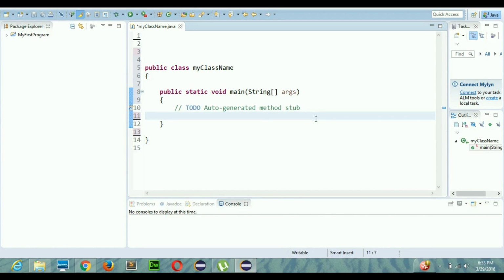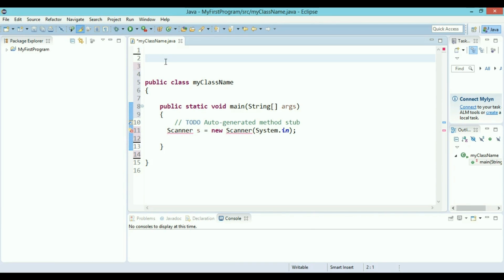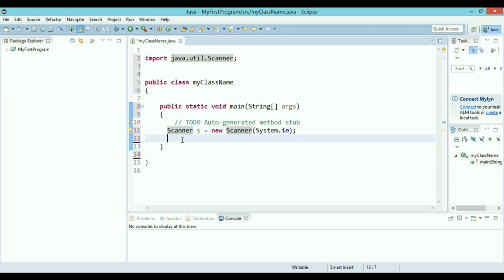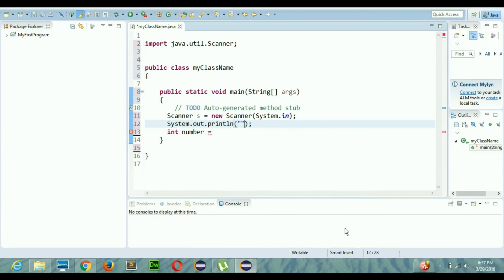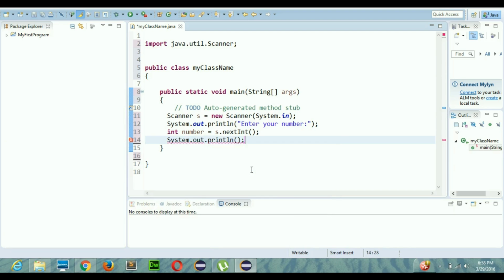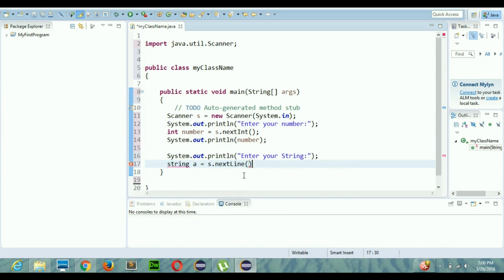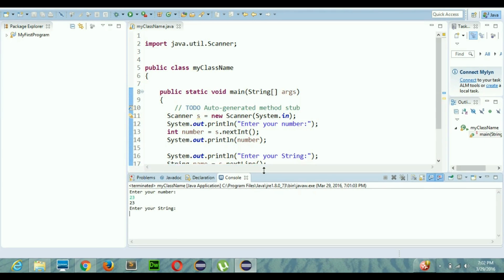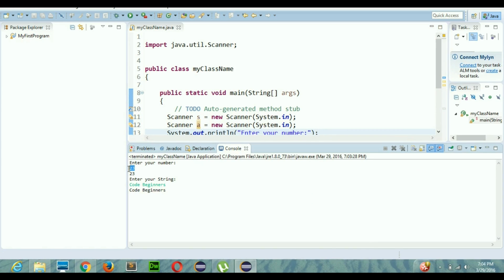Java Tutorial#4: Using Scanner or Getting Input from User in Java